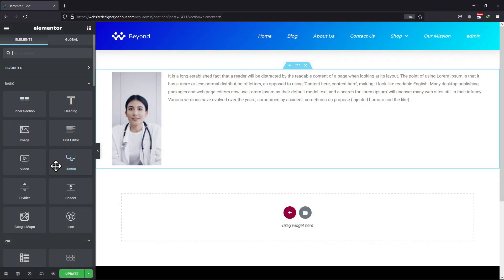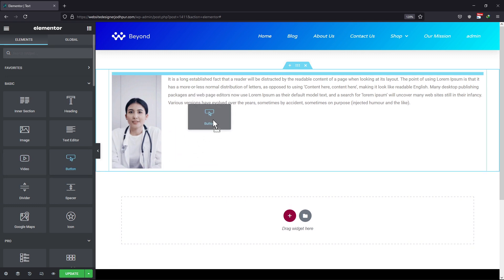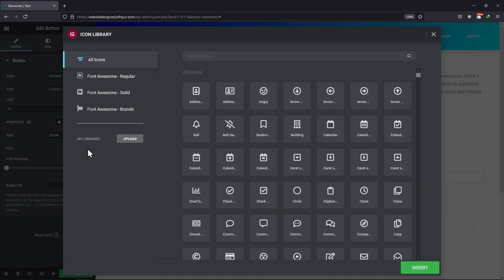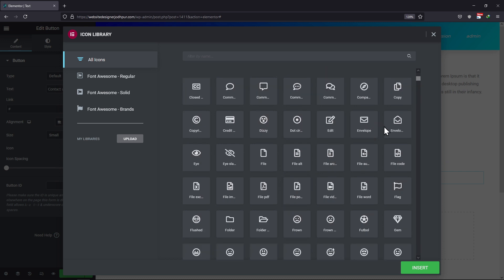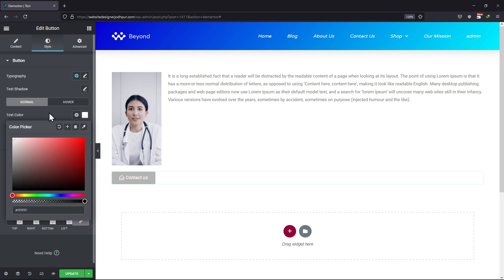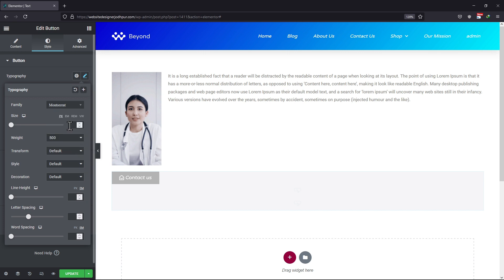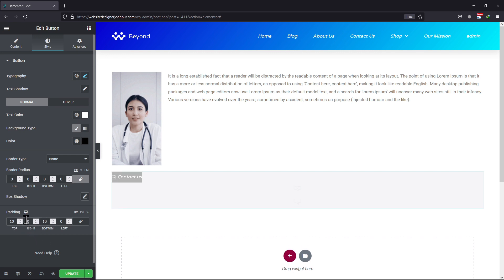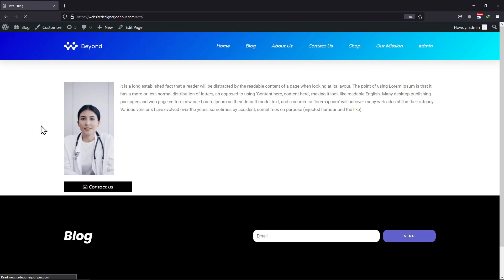How To Select An Icon For Button In Elementor | WordPress Tutorial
Do you want to select an icon for the button in Elementor?🤔

►In this video, you’ll learn how to add an icon for a button in Elementor. Whether you're a beginner or have some experience with Elementor, this tutorial will be a great resource for you. By the end of this video, you will be able to create a button with an icon that adds an extra level of visual interest to your website.